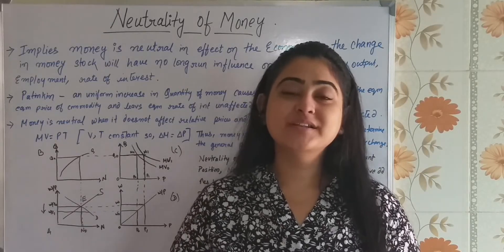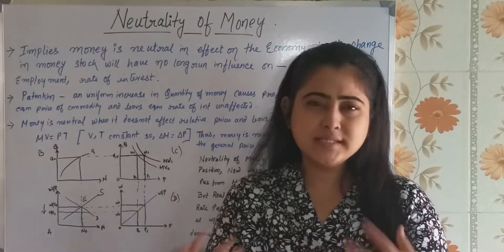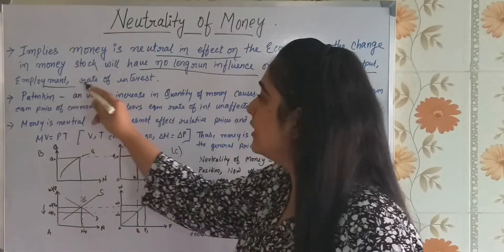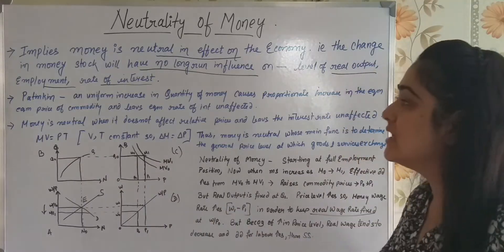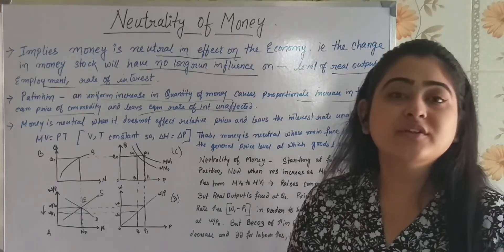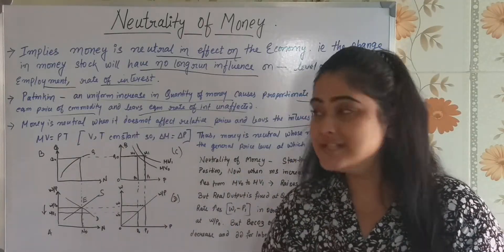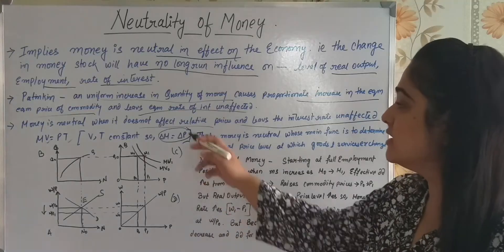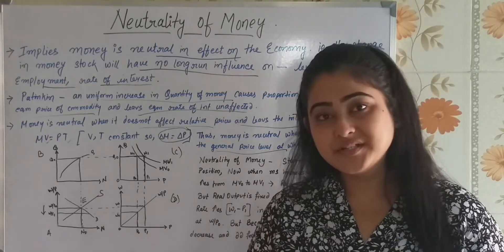Neutrality of Money|| Neutral Money| Macro Economics| what is neutrality of money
neutality of money macroeconomics| What is neutrality of money| Classical theory of money.